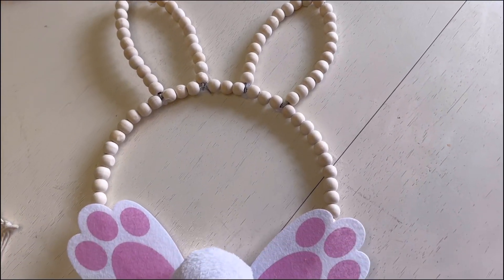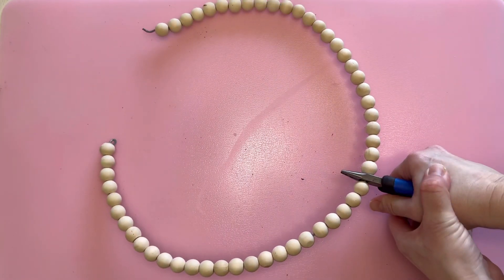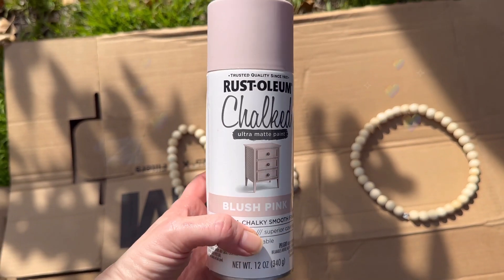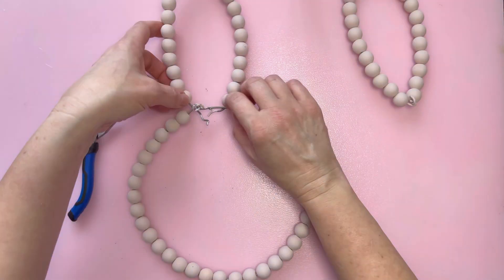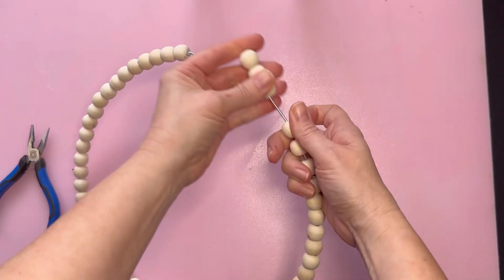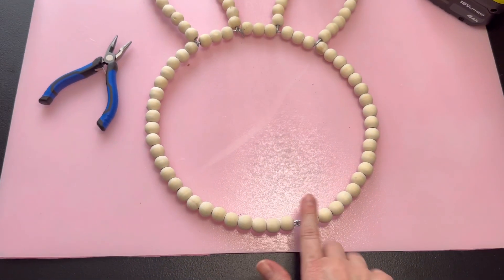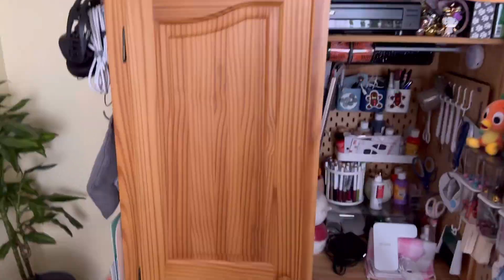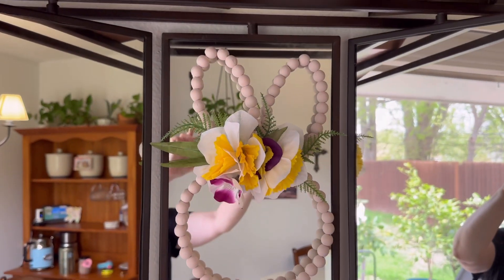DIY | Dollar Tree DIY Hobby Lobby Inspired | DIY Beaded Bunny Wreaths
DIY | Dollar Tree DIY Hobby Lobby Inspired | DIY Beaded Bunny Wreaths | Hobby Lobby dupe | Easter decor | Spring Decor

Hi everyone, I hope you enjoyed this video. I just updated this section here to let you guys know I found one of these wreaths on sale at the Etsy store for $45. ￼￼ I was able to make each one of mine for less than five dollars. ￼ I just wanted to share this information with you just to give you guys an idea of how much money I saved by making mine by myself and you can to. ￼￼